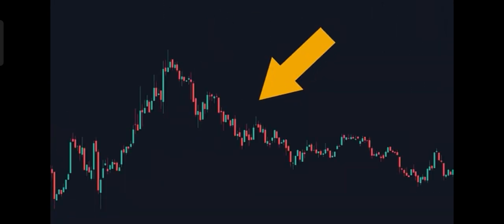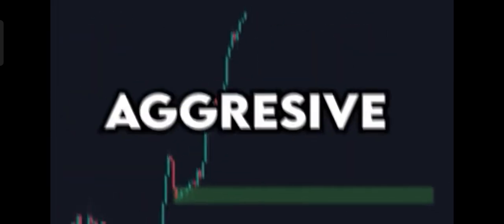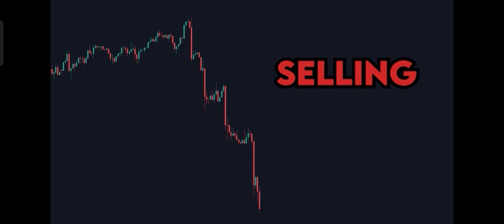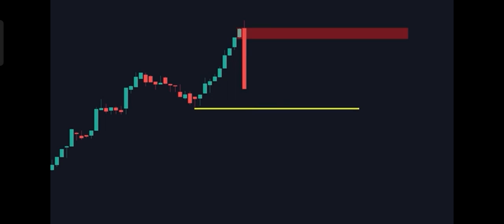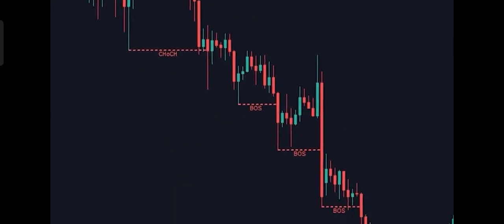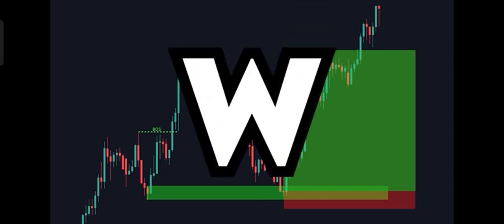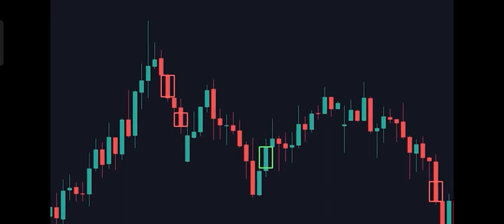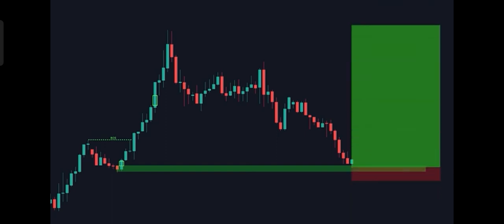Supply & Demand Zones (My Secrets)